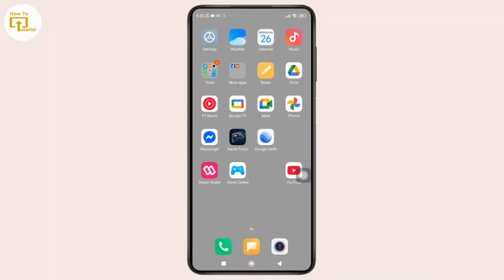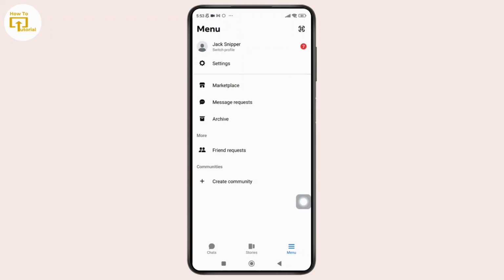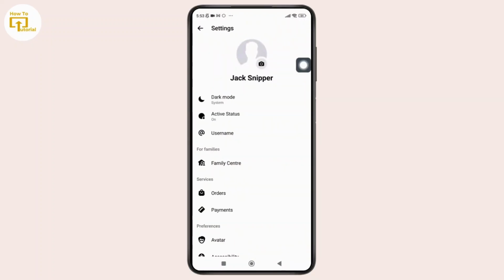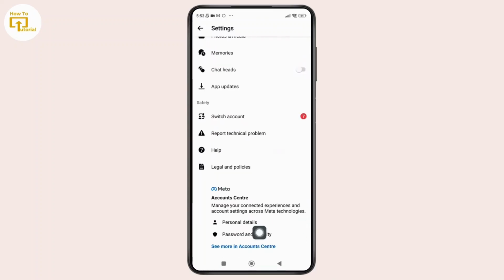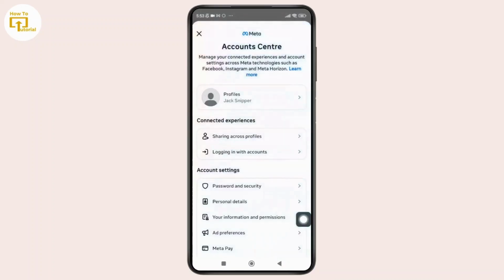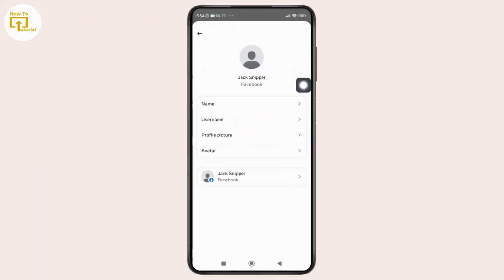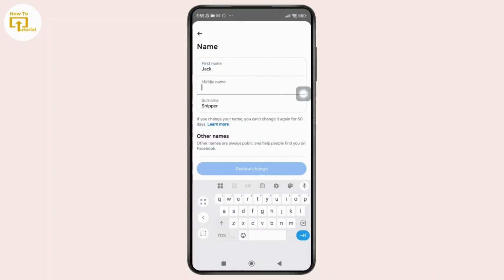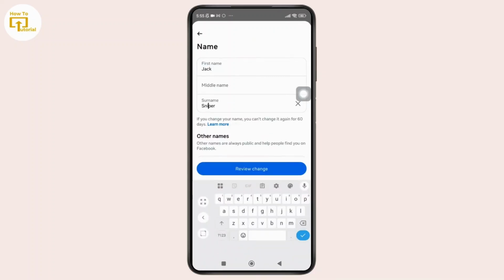How to Change Your Name on Facebook Messenger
How to Change Your Name on Facebook Messenger @LoginHelps
In this quick tutorial, learn how to change your name on Facebook Messenger in just a few simple steps. Whether you're looking to update your first name, middle name, or last name, we've got you covered. Follow along as we guide you through the process, including how to navigate through the app settings and account center. Remember, you can only change your name once every 60 days, so make sure it's accurate before confirming.

Chapters:
00:00 - Introduction
Learn how to change your name on Facebook Messenger.

00:05 - Open Messenger

00:10 - Access Settings
Tap the three-dash icon in the bottom right corner to access the settings.

00:15 - Navigate to Account Center
Scroll down and select "See More in Account Center."

00:20 - Select Profile
Tap on "Profile" and choose your profile.

00:25 - Change Name
Tap "Name" to begin editing your first, middle, or last name.

00:30 - Review Changes
Make sure the name is correct before tapping "Review Change."

00:35 - Finalizing Name Change
Your new name will be updated in Messenger.

00:40 - Conclusion